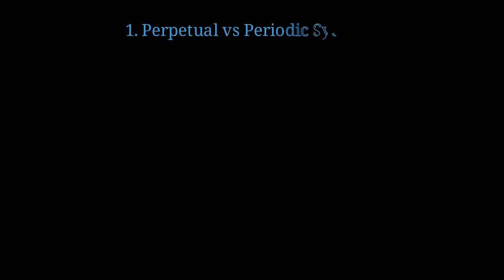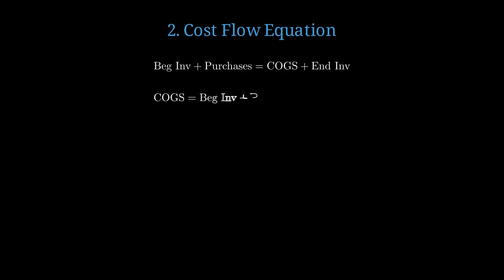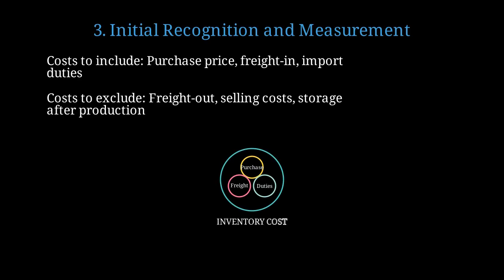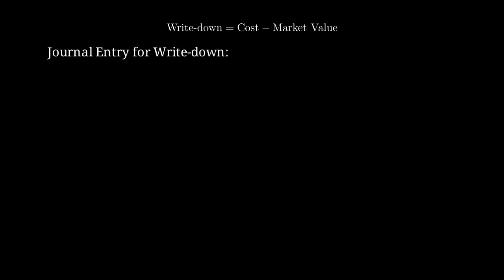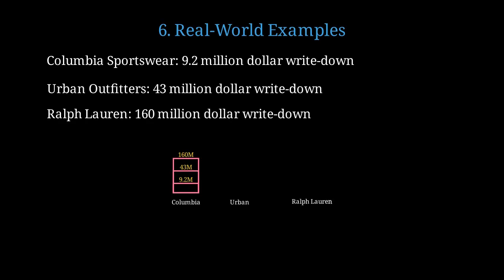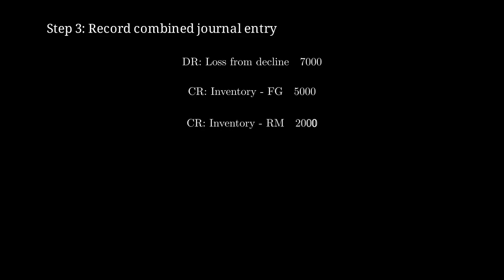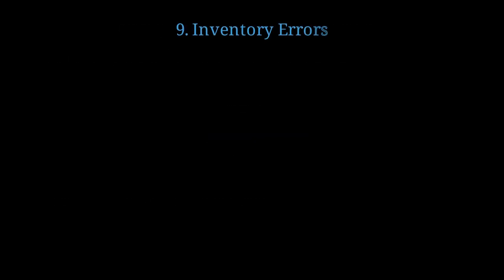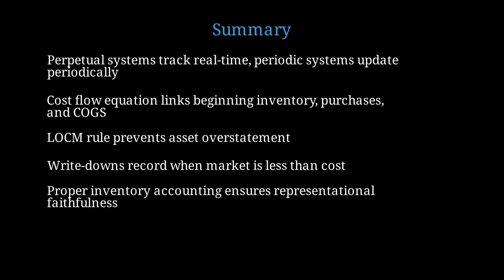How to Apply Lower of Cost and Market (LOCM) Calculation to Inventory Valuation | Step-by-Step Ex...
In this video, you'll learn how to apply the Lower of Cost and Market (LOCM) calculation to inventory valuation, a crucial concept in accounting for inventory. This video will walk you through the step-by-step process of identifying and addressing inventory impairments, and recording journal entries to write-down finished goods and raw materials. You'll also understand the importance of avoiding overvaluation of inventory and its impact on financial statements.

In this video, you'll learn:
- How to identify and evaluate inventory impairments using the cost and market value comparison
- The step-by-step process of recording journal entries to write-down finished goods and raw materials
- The importance of avoiding overvaluation of inventory and its impact on financial statements

Perfect for students studying Accounting, specifically for the FAR section of the CPA exam and Financial Accounting courses.

Accounting Inventory Management studyhelp homework accountingprinciples accountingissues perpetualinventory periodicinventory inventorycosts inventoryvaluation inventoryimpairment COGS accountingexam accountinghomework accountingquestions